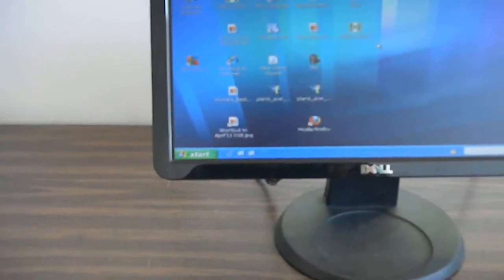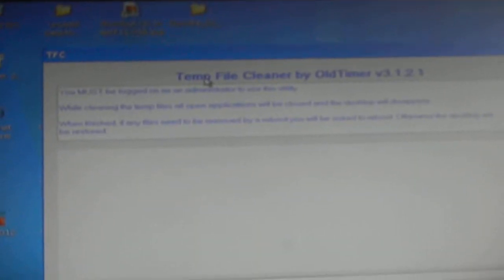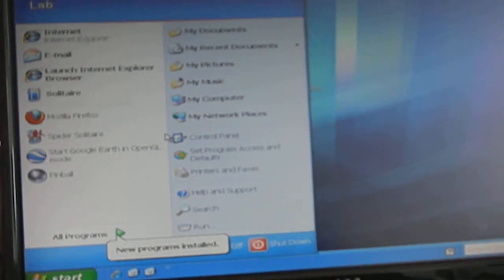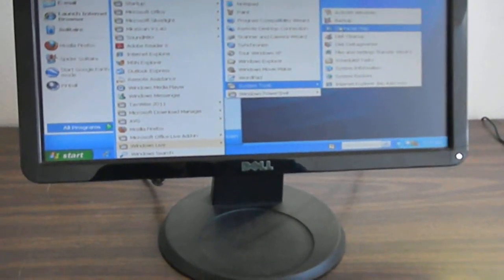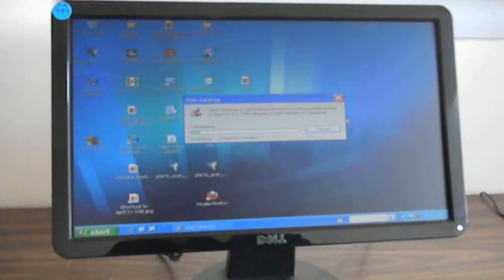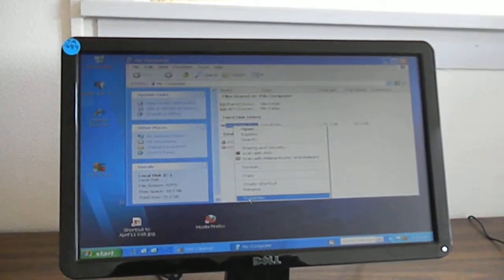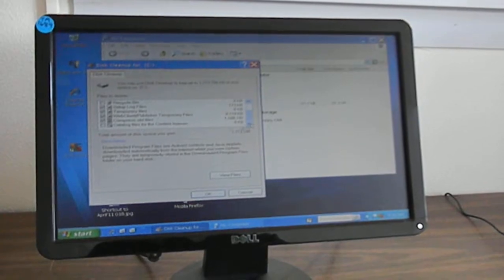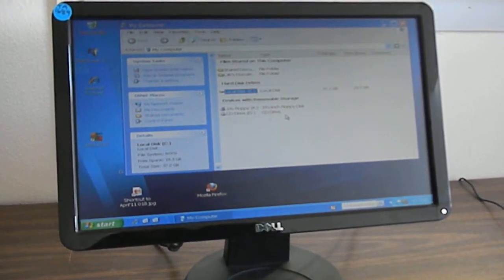Eureka Econo Handy Services 707 443-8347 Computer Repairs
Is your computer running slow? Clean up your temporary files. We service all computers. QxLaptopServices.webs.com 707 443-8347 We also offer free computer recycleling.